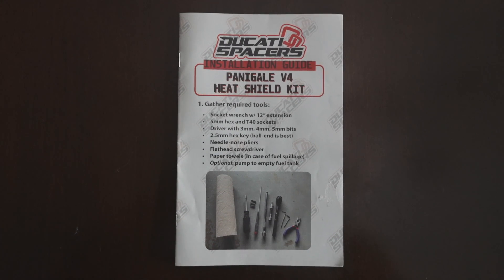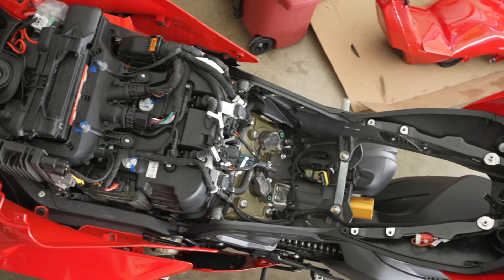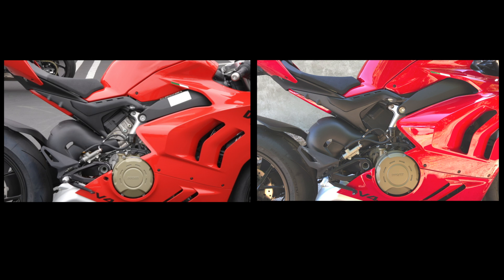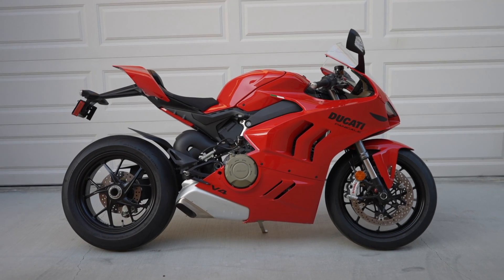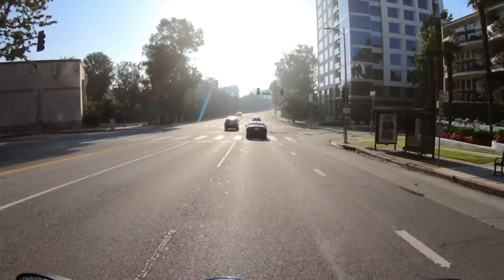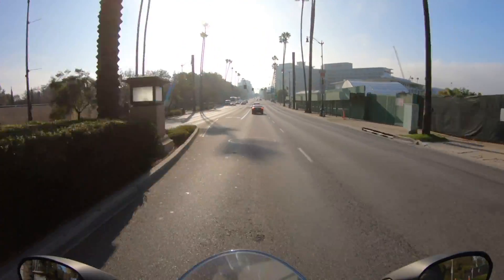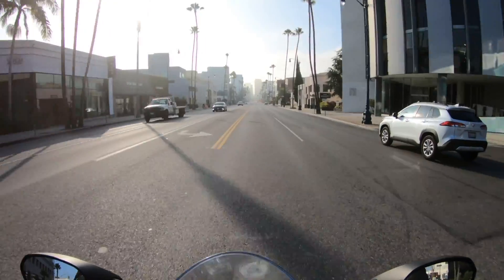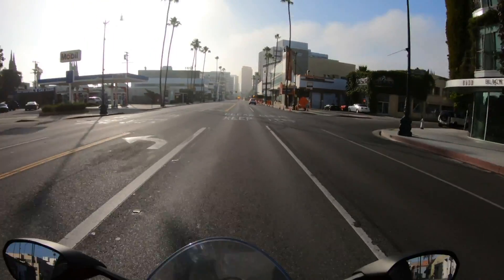Ducati Panigale V4 - Mod 3 - Ducati Spacers Heat Shield Kit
The Ducati Spacers Heat Shield Kit really helps with the EPIC heat radiating off a Ducati Panigale V4. This is the first mod I advise people to add to their V4. Thanks to Ducati Spacers!

Videos that helped me when I was installing the heat shield kit-